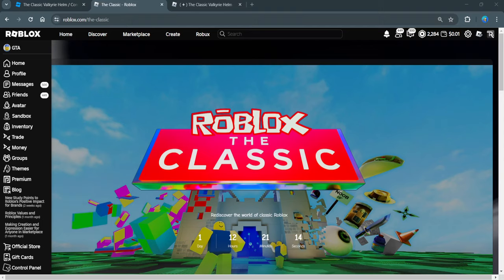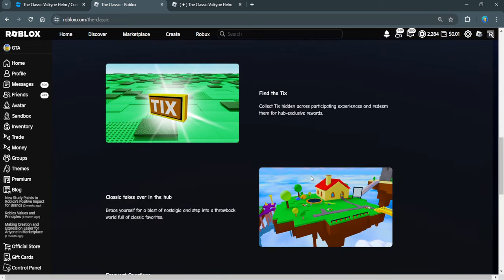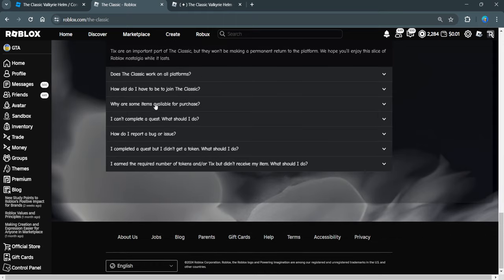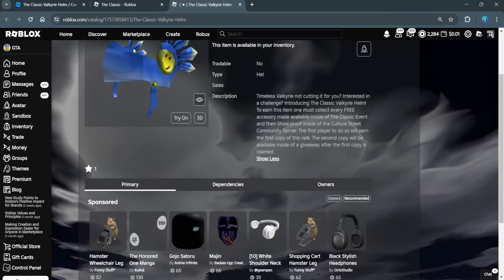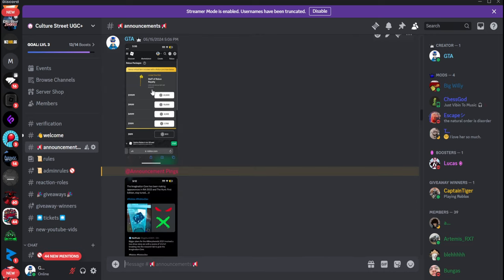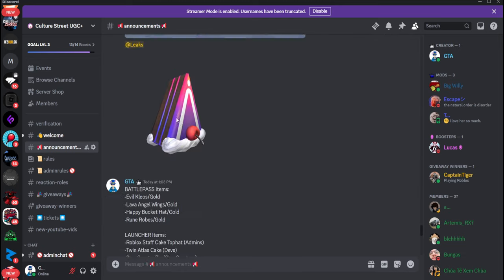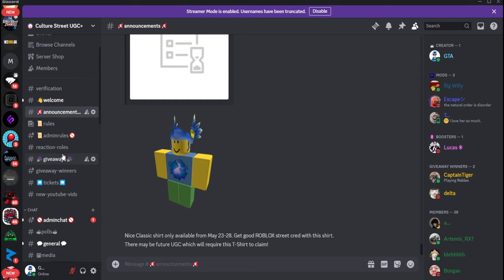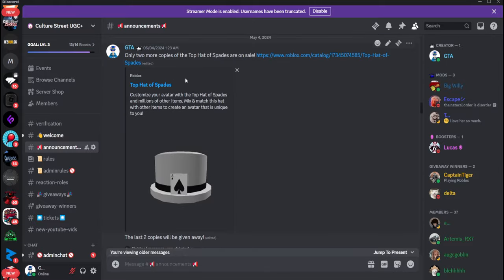THE CLASSIC VALK? NEW ROBLOX EVENT + ALL NEW LEAKS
[THE CLASSIC VALKYRIE HELM!] ROBLOX THE CLASSIC!

ROBLOX:
👉 Our Group: